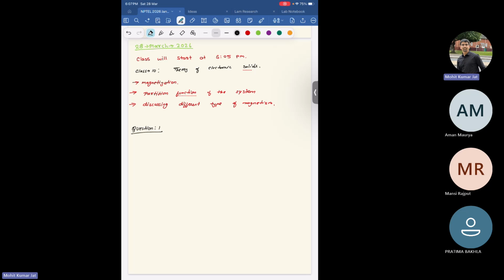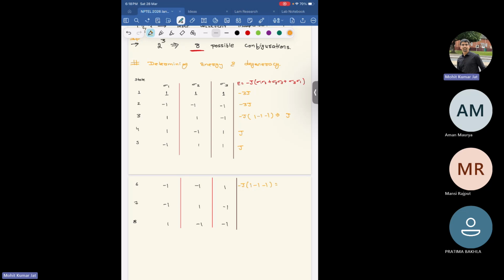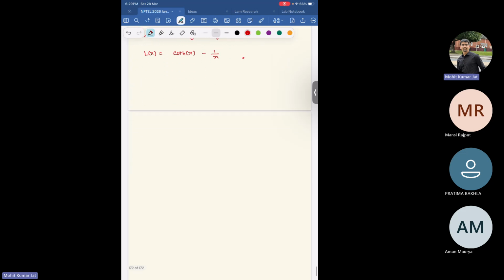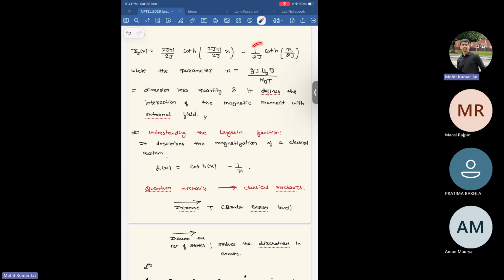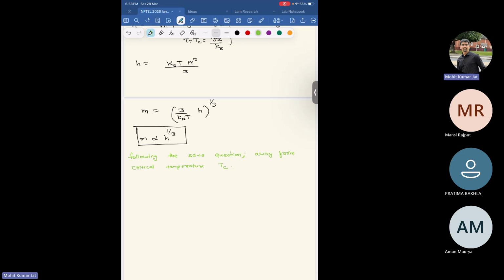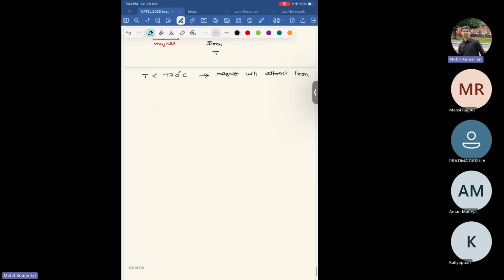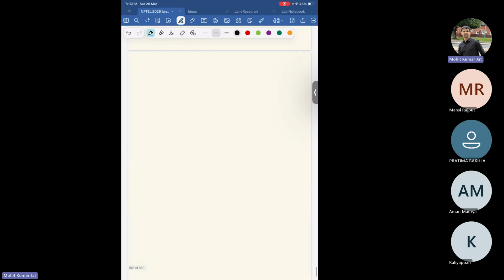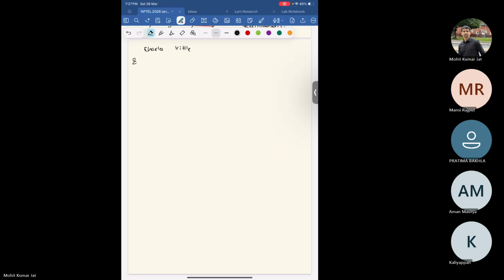Class 10 Electronic theory of solids NPTEL